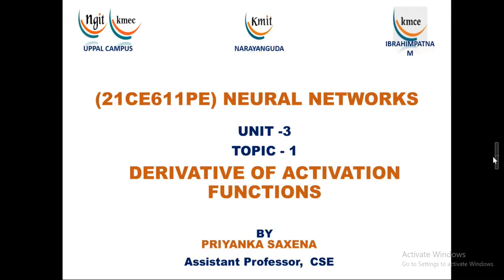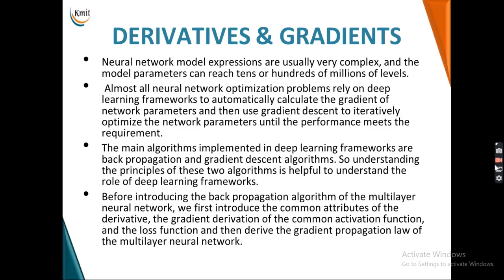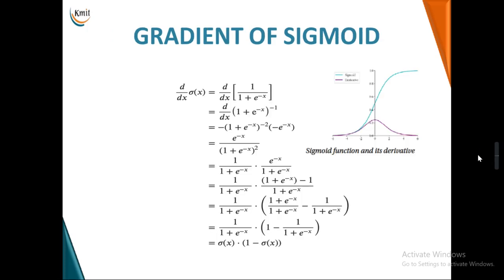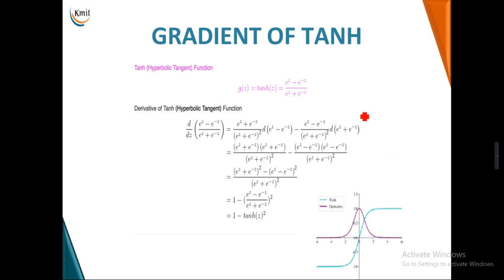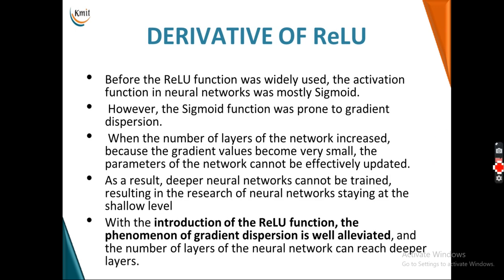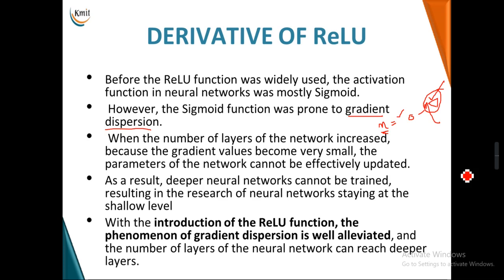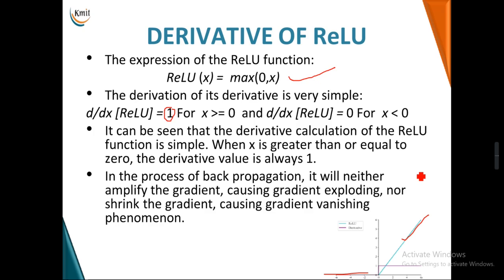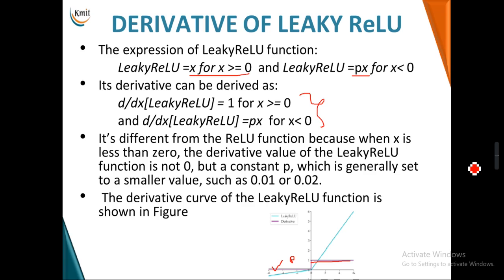UNIT - 3_derivative of activation functions